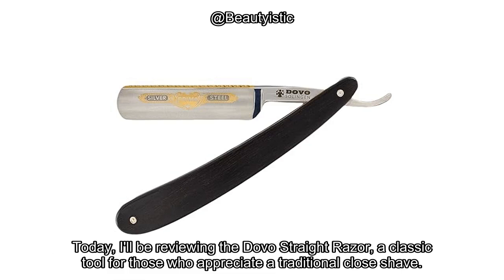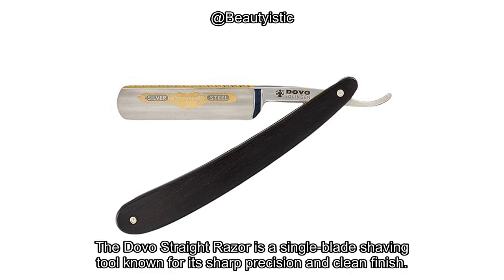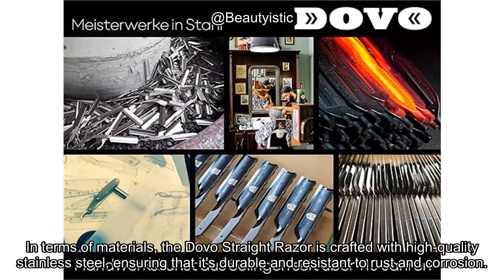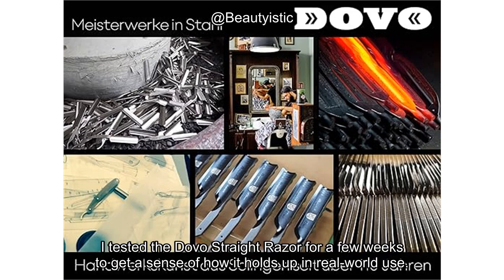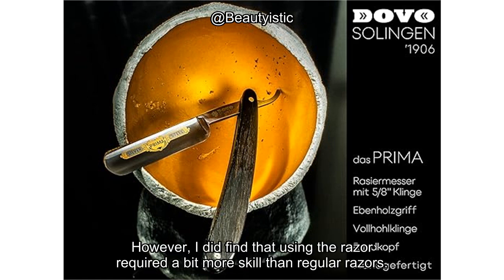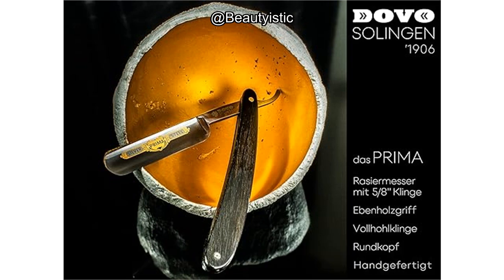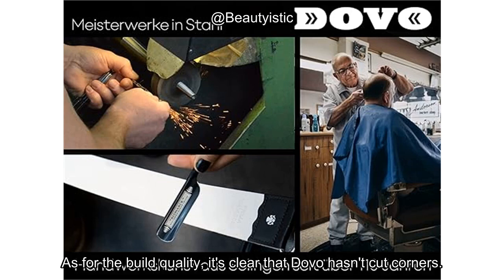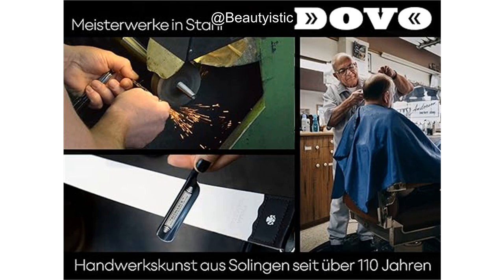Is the DOVO Straight Razor Worth the Investment? Honest Review & In-Depth Performance Breakdown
DOVO Dovo Straight Razor '

Welcome to Beautyistic! In today’s review, we’re diving into the DOVO Straight Razor, a premium tool designed for those who appreciate the art of traditional shaving. Whether you’re a seasoned straight razor user or looking to make the switch from standard razors, this video will give you an honest, expert analysis of what makes the DOVO Straight Razor stand out.

The DOVO Straight Razor is an expertly crafted shaving tool that promises a close and smooth shave right out of the box. With a single, pre-sharpened blade and a design that speaks to quality and precision, this razor has earned a reputation among shaving enthusiasts. We’ll be covering everything from the initial unboxing to real-world performance, exploring its build quality, usability, and overall effectiveness for achieving the perfect shave.

What’s in it for you? In this video, you’ll learn about the key features of the DOVO Straight Razor, how it compares to other razors on the market, and whether it’s worth the investment for a close, luxurious shave. I’ll also share my personal experience using it, so you’ll get a firsthand account of how it performed in real-world conditions. By the end, you’ll have a clear understanding of whether this razor meets your needs or if there are better alternatives out there.

Throughout this review, I’ll go over the pros and cons of the razor, assess its value for money, and give you a comprehensive overview of how it stands up in comparison to similar products. Plus, I’ll share insights into the razor’s long-term durability, build quality, and what you can expect with proper maintenance.

If you’re a fan of premium shaving tools and want to learn about a straight razor that combines tradition with high-end craftsmanship, this video is for you.

For those interested, the link to purchase the DOVO Straight Razor can be found in the description box.